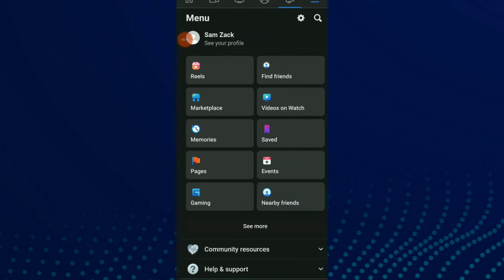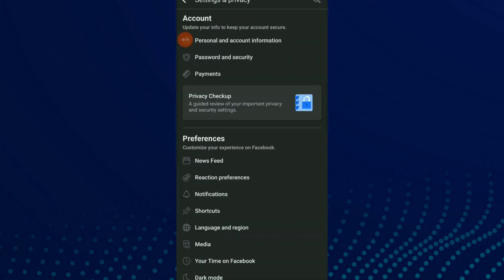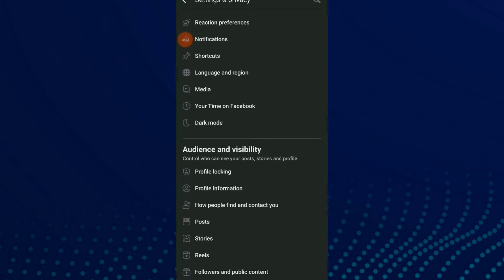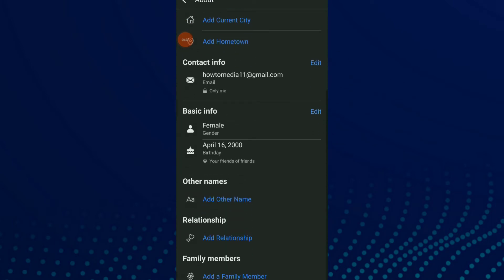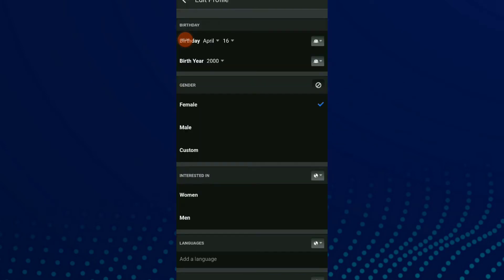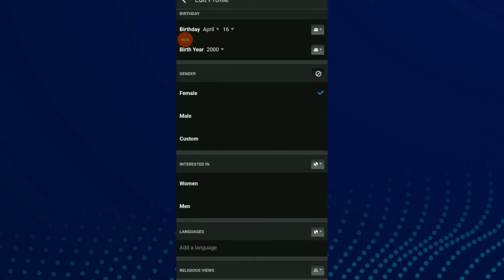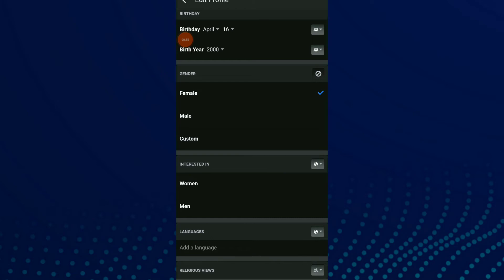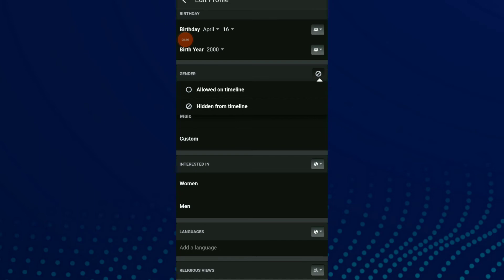How To Change Your Gender On Facebook App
My idols on YouTube:
Mike Vestil
Ali Abdaal
biaheza
Kevin David
Incognito Money
Sara Finance
Everyday Money
Channel Makers
Vidiq
SuperHumans Life